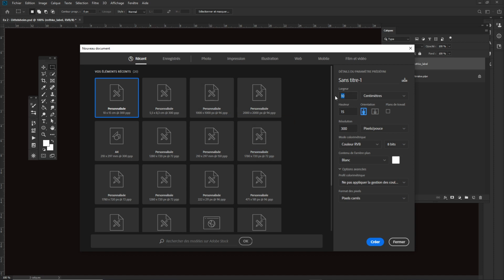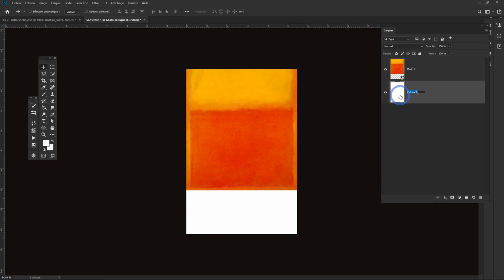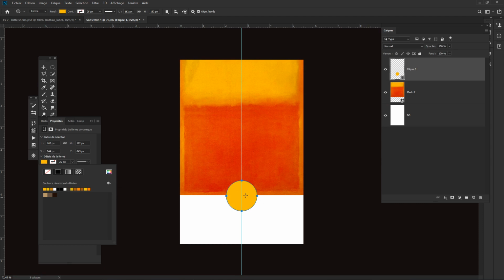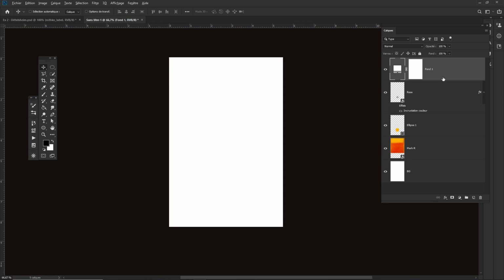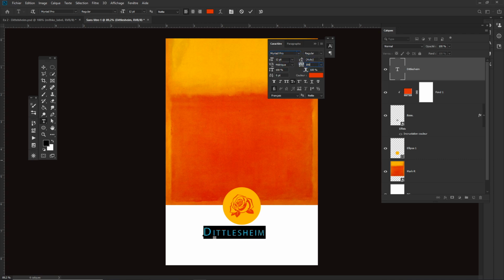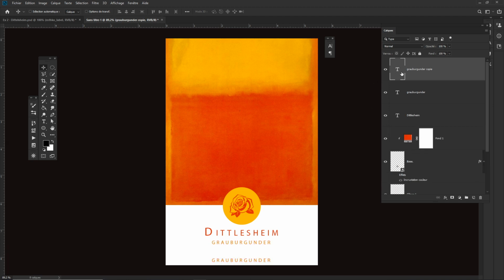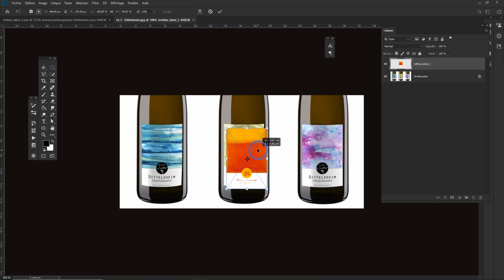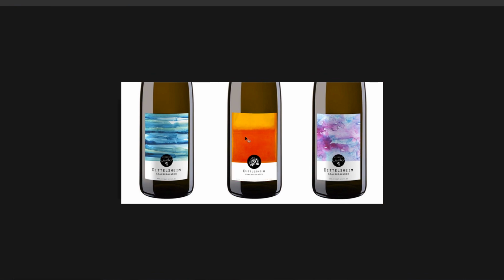Abstract label w/photoshop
in this video, we explore a wine label with mark rothko inspiration.
Topic covered
Vector tool
+ rectangle tool
+ ellipse tool
import image
solid color layer with clipping mask
text tool & advanced text setting